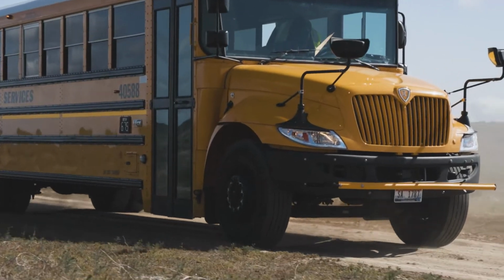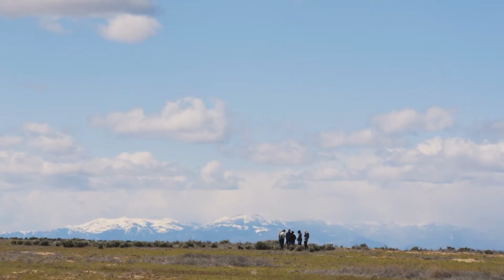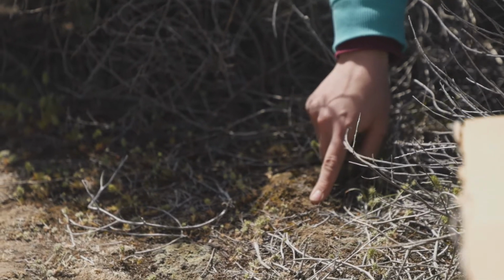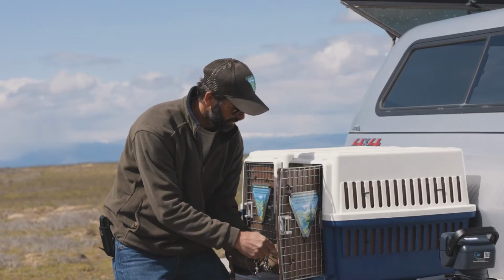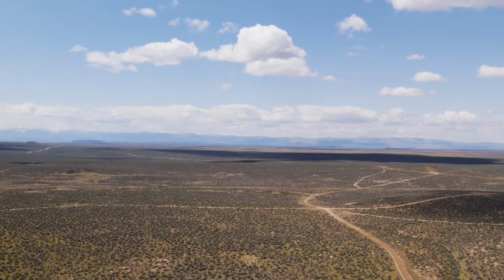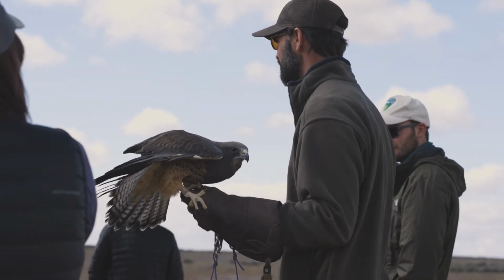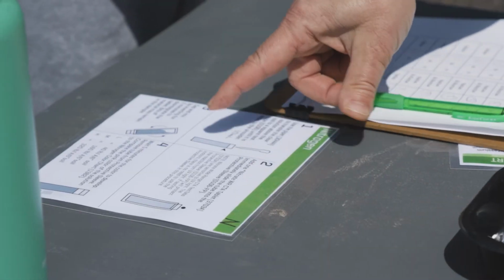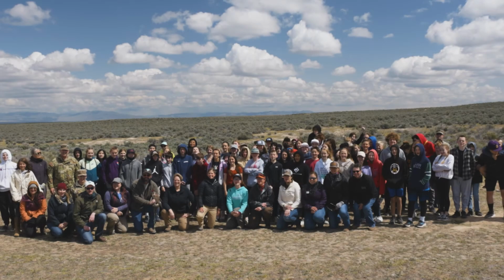GEM3 Adopt-a-Scientist Outreach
The GEM3 Adopt-a-Scientist event took place in April 2022 for approximately one hundred 7th grade students in the Treasure Valley with the focus of “Seeing the landscape through different lenses.” The outreach event was aimed at helping to recruit the next generation of scientists by providing hands-on STEM learning activities that help students understand what the ecosystem is made of, to value it, and understand why it matters.